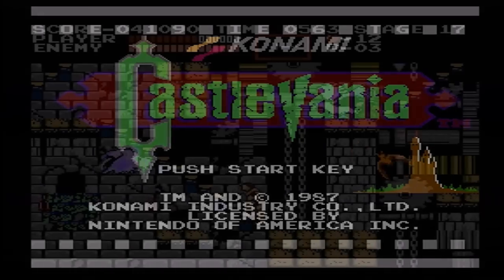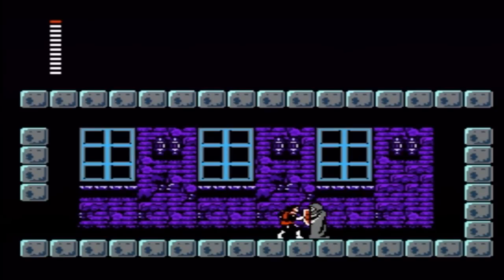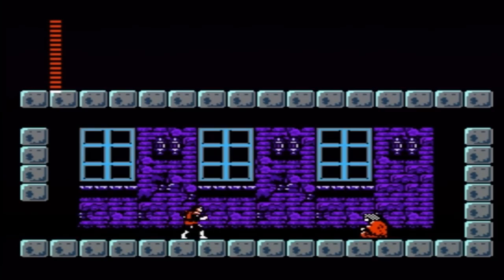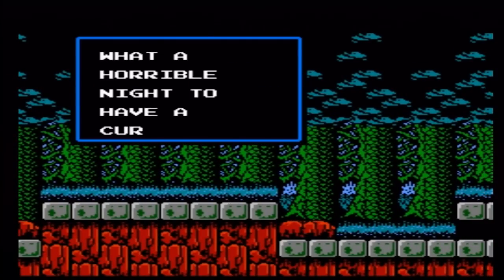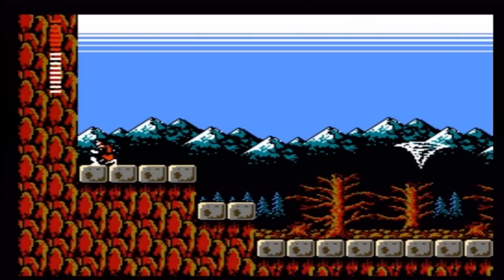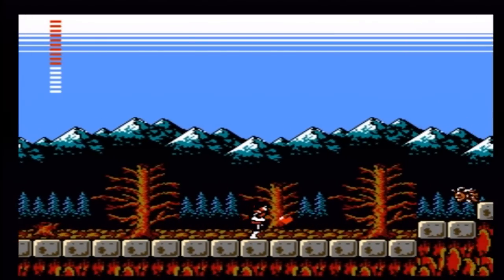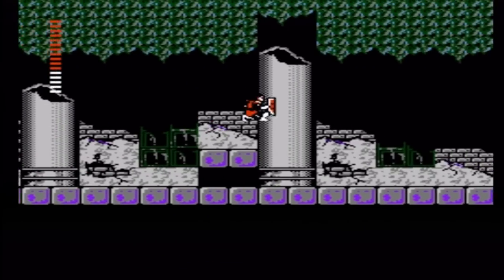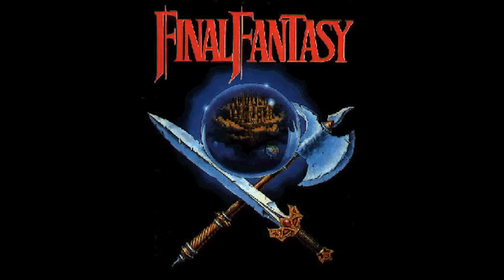Johnny vs. Castlevania 2: Simon's Quest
So, next up we have Castlevania 2: Simon's Quest, the only time we are actively attempting to resurrect the evil count just to beat the shit out of him again. The concept alone makes me laugh, but on a serious note, Simon is suffering from a curse, so we need to save him. Just how does Castlevania 2 play out? Let's find out.